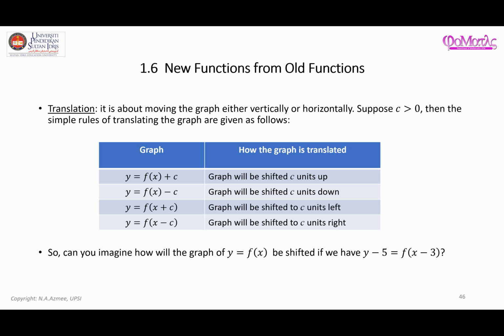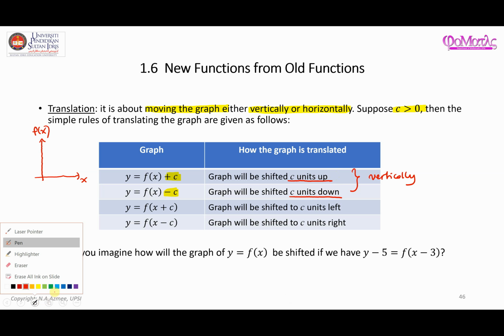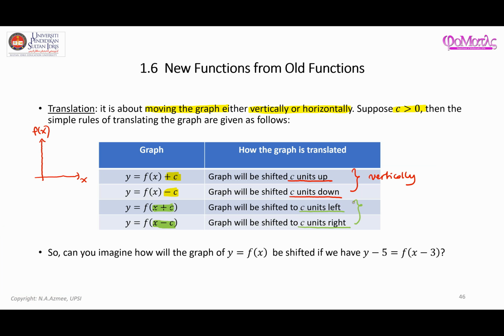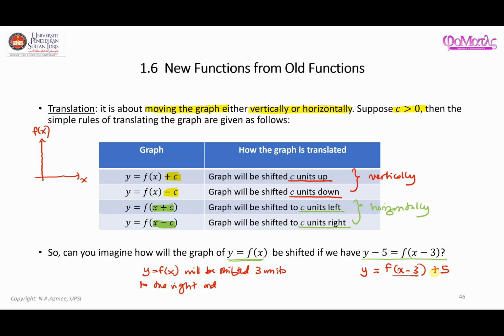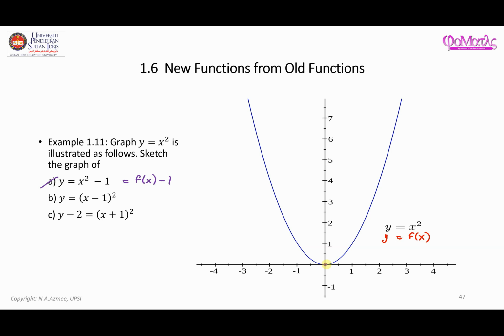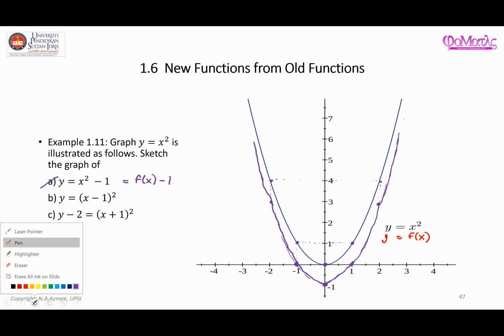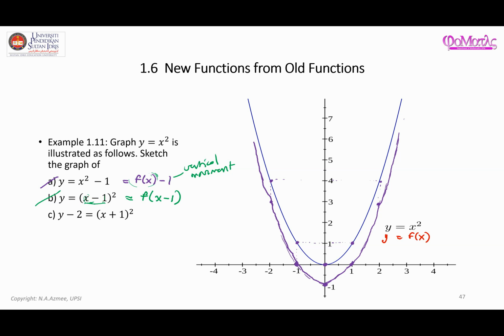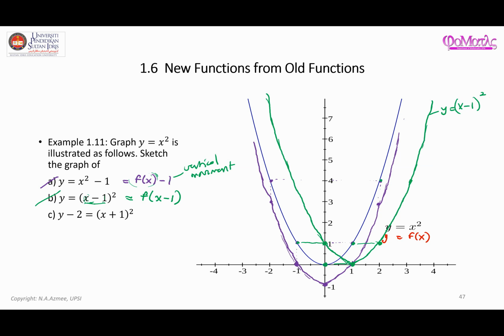Translation : Sketch the Graph of a New Function